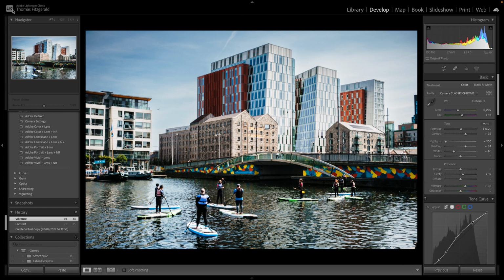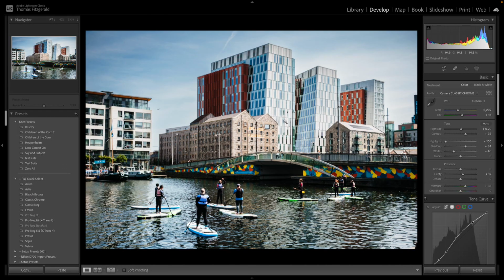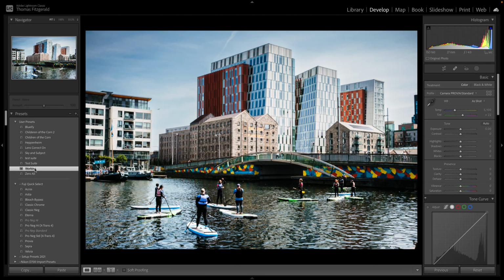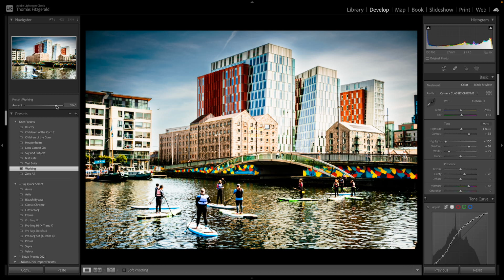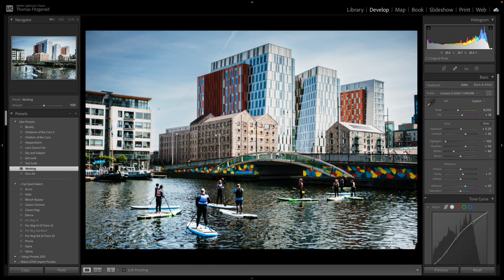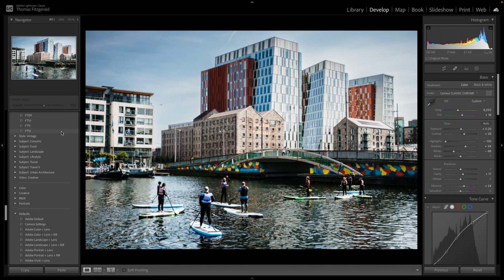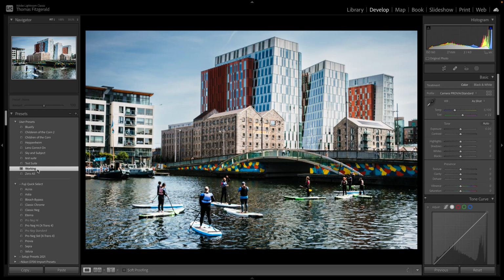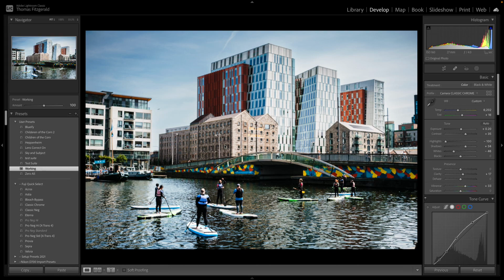Control your edits with one slider in Lightroom using this trick!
In this video, I show you a way to dial back (or dial up) all of your edits on a photo in Lightroom Classic with a single slider. It’s a simple trick to give you an overall “adjustments amount” slider in Lightroom. Note that this trick requires Lightroom 11.4 or later.

Chapters:

00:00 Introduction
00:35 How to do this trick
03:38 What If I have cropped my Image?
05:40 Conclusion